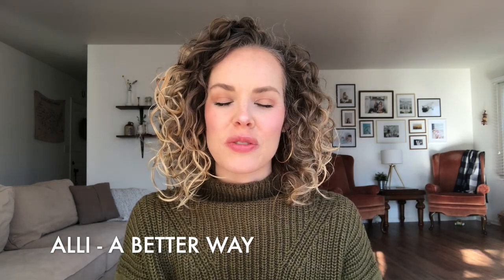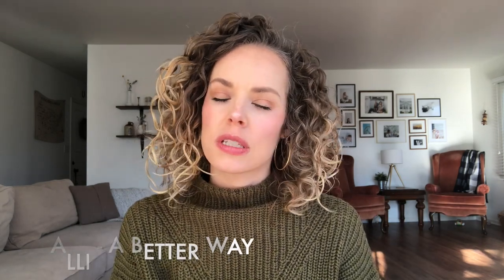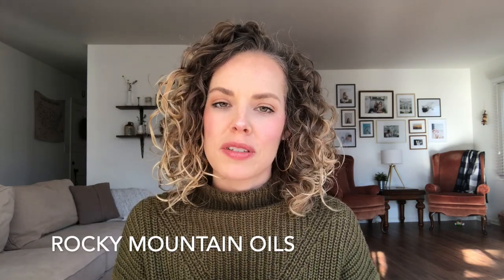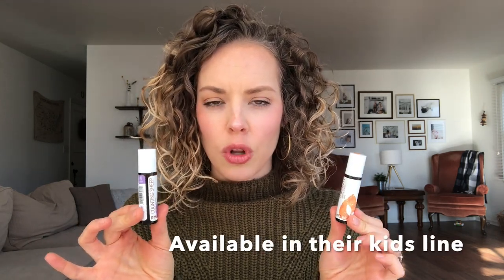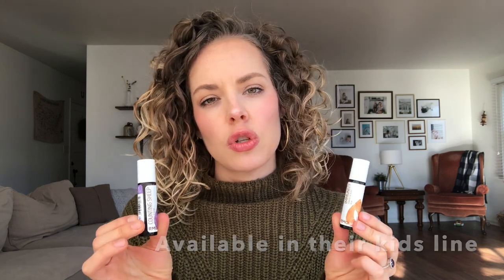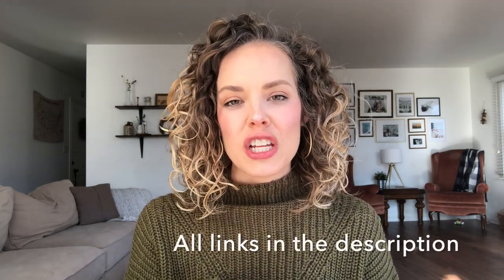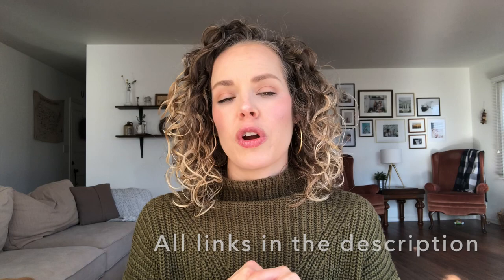Why I love Rocky Mountain Oils!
I'm chatting all about my love for Rocky Mountain Oils! They have amazing single oils and beautiful blends. All GC/MS tested, they're of superior quality but still affordable. Hear about some of the products I'm loving at the moment! Have you tried out RMO yet? What's your favorite product?